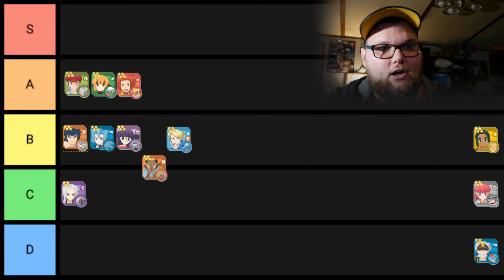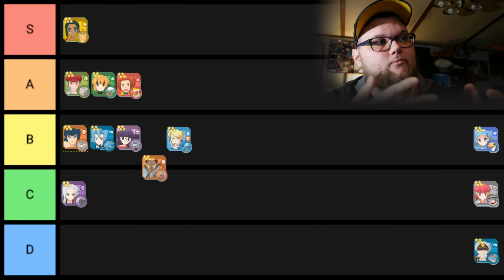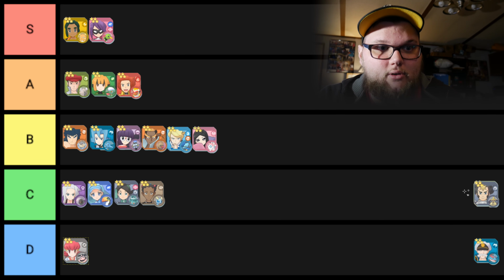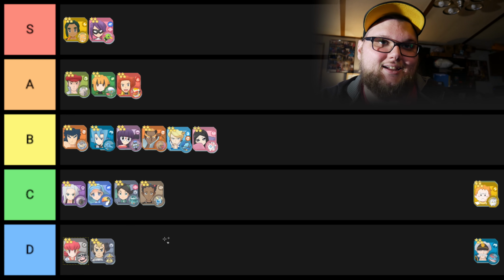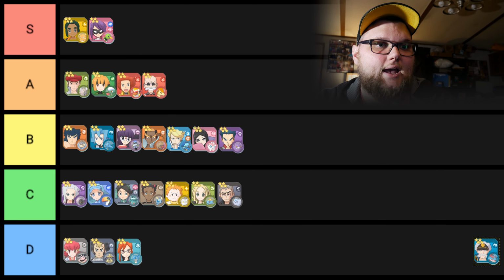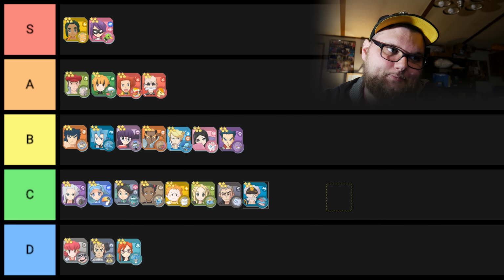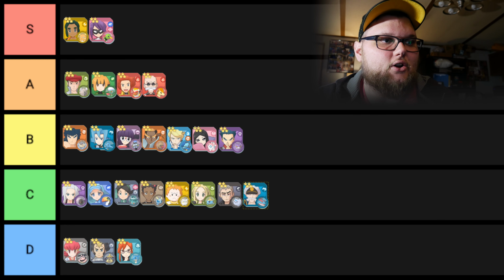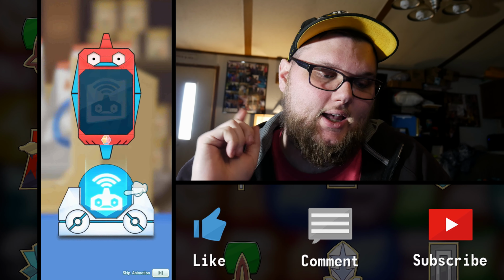4★ Sync Pair tier list - March 2020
===Support===